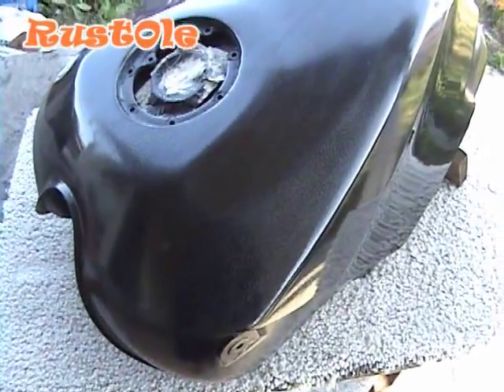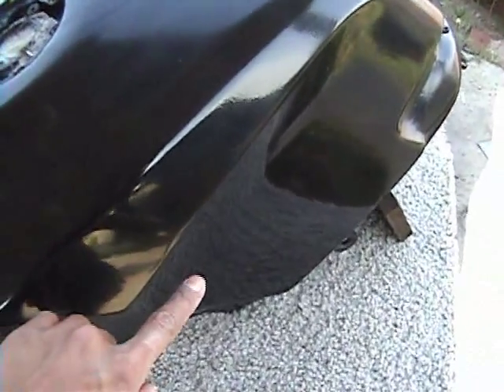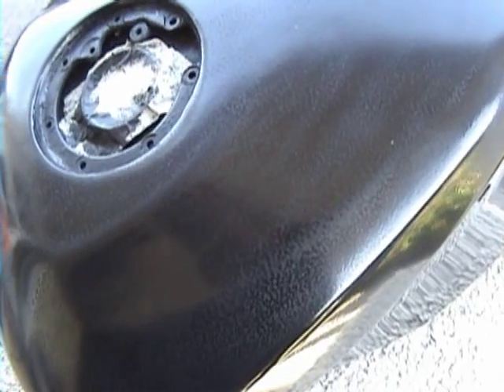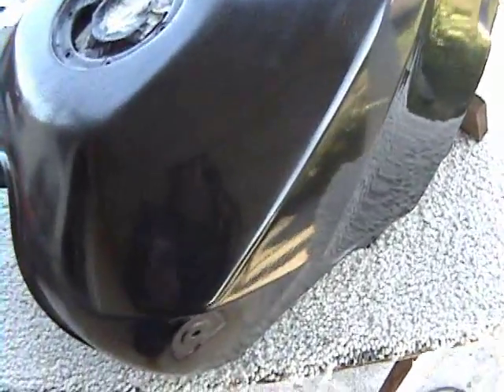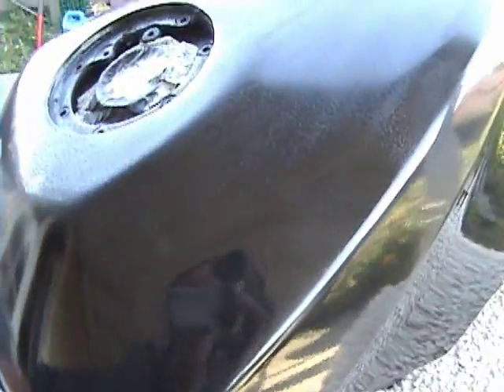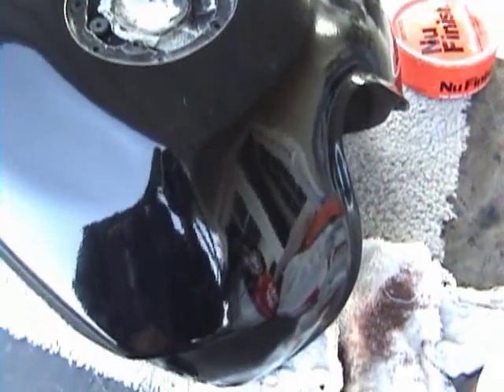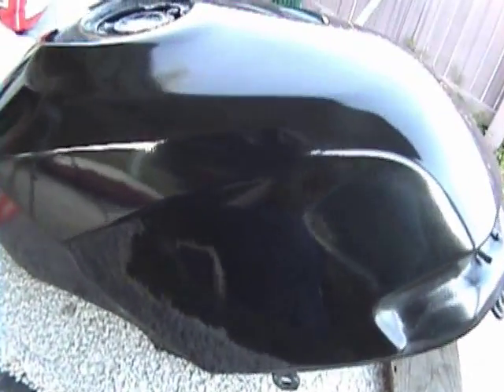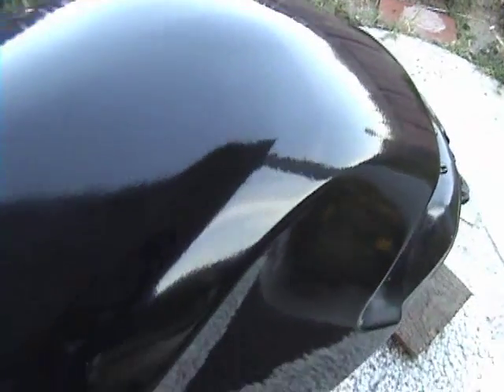RustOleum Paint Job Day 3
Final day. Buffing & Polishing.